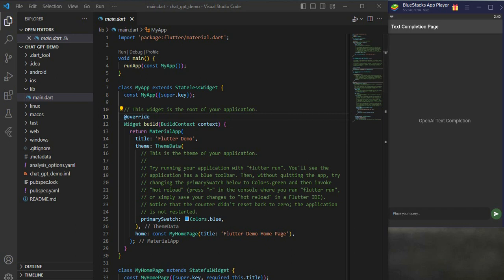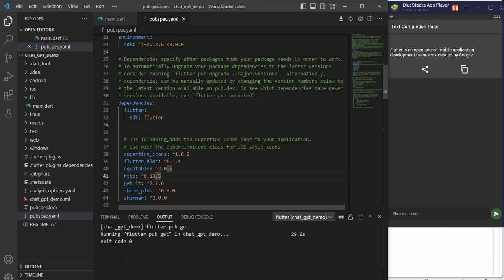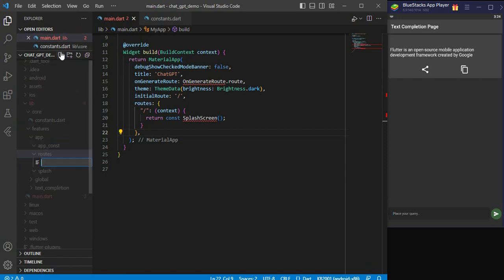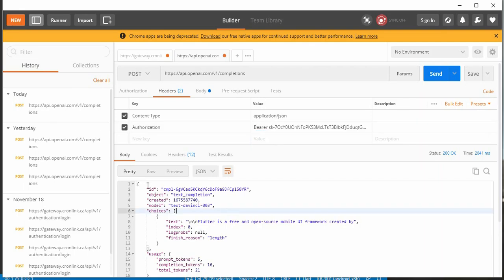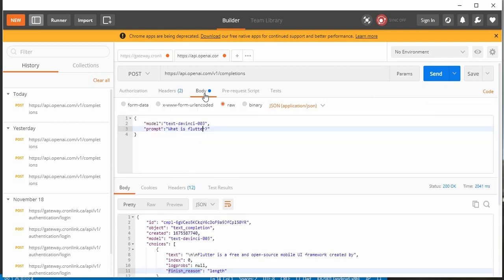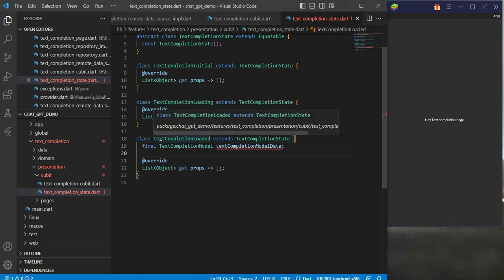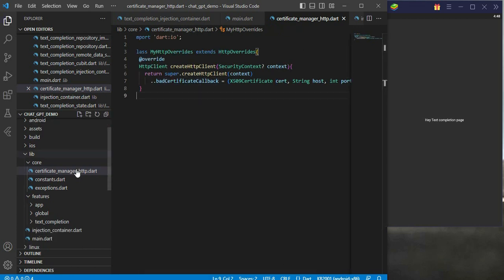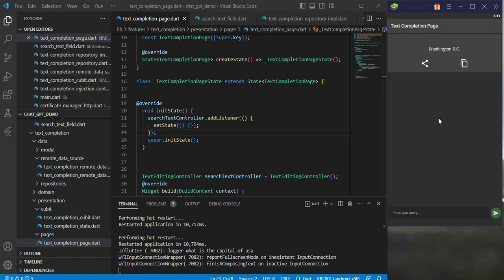Flutter Tutorial - OpenAI in Flutter | ChatGpt in Flutter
This ChatGpt and Flutter tutorial is course on ChatGpt. Though it has popularity, it is still unknown to many people. This tutorial will provide course on the different methods and use of the ChatGpt. In this tutorial you find the ways to use ChatGpt and build an Flutter  application by using ChatGPT APIs TextCompletion.